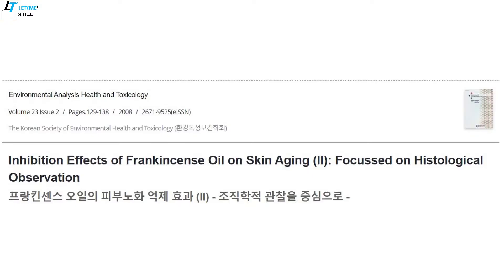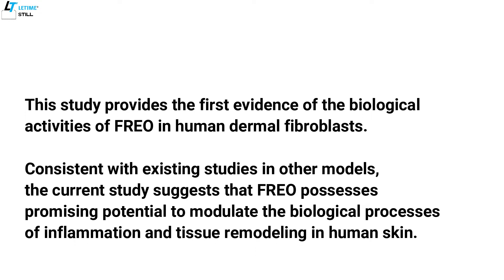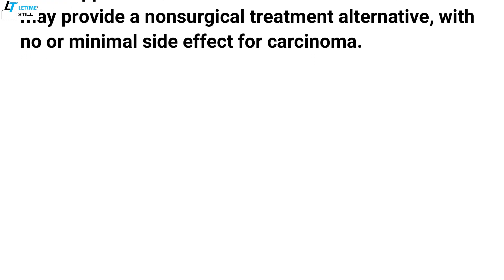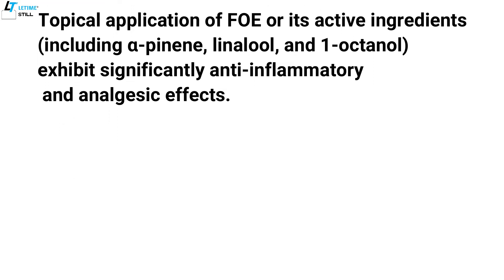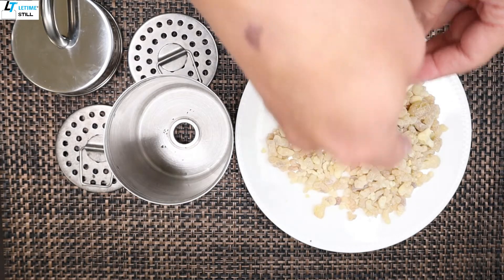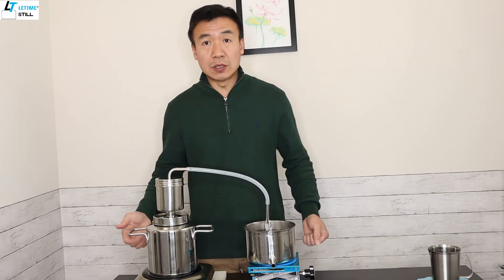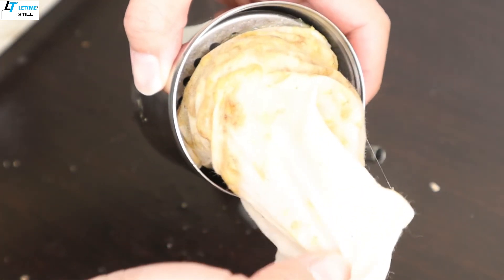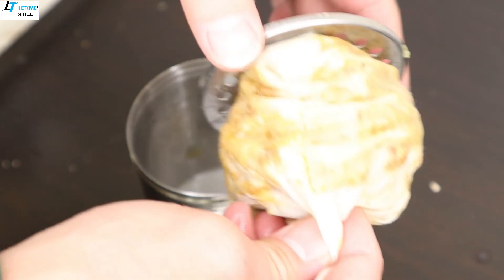Benefits of Frankincense on Skin Care Steam Distillation Frankincense Facial Spray Mask Mouth Wash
There are two chapters in this video.
Chapter 1: Benefits of frankincense on skin care based on scientific study.
Chapter 2: Steam distillation of frankincense resin by KD5 and best 3 uses of hydrosol.